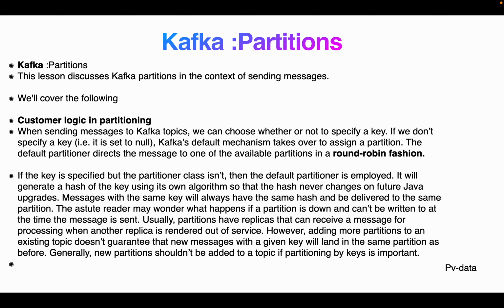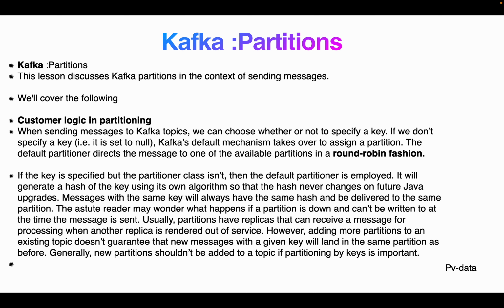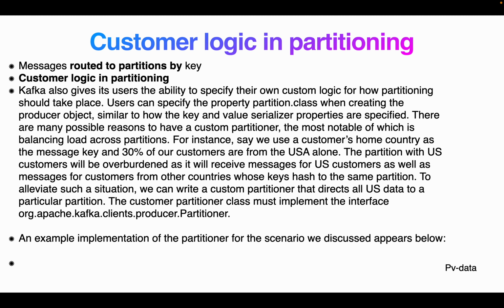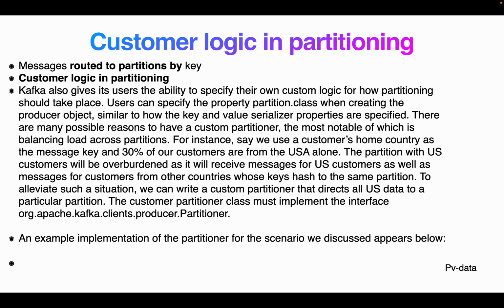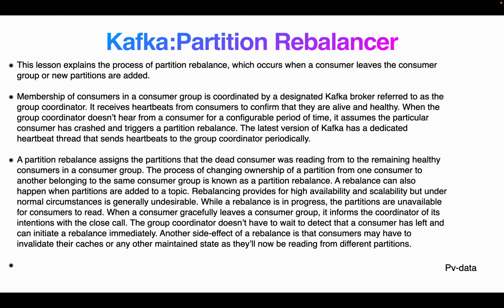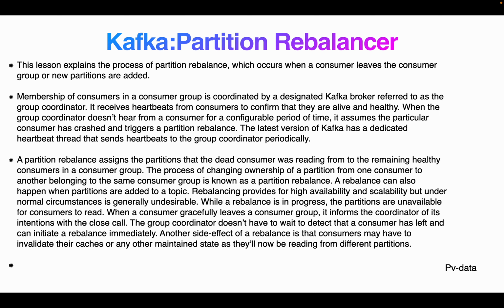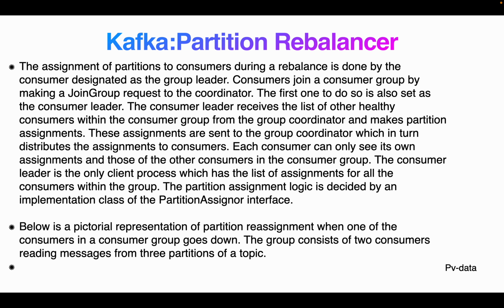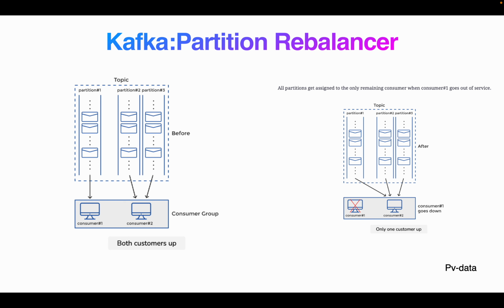Kafka Partitions and partition rebalance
Kafka Partitions
wCustomer logic in partitioning
When sending messages to Kafka topics, we can choose whether or not to specify a key. If we don’t specify a key (i.e. it is set to null), Kafka’s default mechanism takes over to assign a partition. The default partitioner directs the message to one of the available partitions in a round-robin fashion.

If the key is specified but the partitioner class isn’t, then the default partitioner is employed. It will generate a hash of the key using its own algorithm so that the hash never changes on future Java upgrades. Messages with the same key will always have the same hash and be delivered to the same partition. The astute reader may wonder what happens if a partition is down and can’t be written to at the time the message is sent. Usually, partitions have replicas that can receive a message for processing when another replica is rendered out of service. However, adding more partitions to an existing topic doesn’t guarantee that new messages with a given key will land in the same partition as before. Generally, new partitions shouldn’t be added to a topic if partitioning by keys is important.
Messages routed to partitions by key
Customer logic in partitioning#
Kafka also gives its users the ability to specify their own custom logic for how partitioning should take place. Users can specify the property partition.class when creating the producer object, similar to how the key and value serializer properties are specified. There are many possible reasons to have a custom partitioner, the most notable of which is balancing load across partitions. For instance, say we use a customer’s home country as the message key and 30% of our customers are from the USA alone. The partition with US customers will be overburdened as it will receive messages for US customers as well as messages for customers from other countries whose keys hash to the same partition. To alleviate such a situation, we can write a custom partitioner that directs all US data to a particular partition. The customer partitioner class must implement the interface org.apache.kafka.clients.producer.Partitioner.
An example implementation of the partitioner for the scenario we discussed appears below:
Kafka:Partition Rebalancer
This lesson explains the process of partition rebalance, which occurs when a consumer leaves the consumer group or new partitions are added.

Membership of consumers in a consumer group is coordinated by a designated Kafka broker referred to as the group coordinator. It receives heartbeats from consumers to confirm that they are alive and healthy. When the group coordinator doesn’t hear from a consumer for a configurable period of time, it assumes the particular consumer has crashed and triggers a partition rebalance. The latest version of Kafka has a dedicated heartbeat thread that sends heartbeats to the group coordinator periodically.

A partition rebalance assigns the partitions that the dead consumer was reading from to the remaining healthy consumers in a consumer group. The process of changing ownership of a partition from one consumer to another belonging to the same consumer group is known as a partition rebalance. A rebalance can also happen when partitions are added to a topic. Rebalancing provides for high availability and scalability but under normal circumstances is generally undesirable. While a rebalance is in progress, the partitions are unavailable for consumers to read. When a consumer gracefully leaves a consumer group, it informs the coordinator of its intentions with the close call. The group coordinator doesn’t have to wait to detect that a consumer has left and can initiate a rebalance immediately. Another side-effect of a rebalance is that consumers may have to invalidate their caches or any other maintained state as they’ll now be reading from different partitions.
The assignment of partitions to consumers during a rebalance is done by the consumer designated as the group leader. Consumers join a consumer group by making a JoinGroup request to the coordinator. The first one to do so is also set as the consumer leader. The consumer leader receives the list of other healthy consumers within the consumer group from the group coordinator and makes partition assignments. These assignments are sent to the group coordinator which in turn distributes the assignments to consumers. Each consumer can only see its own assignments and those of the other consumers in the consumer group. The consumer leader is the only client process which has the list of assignments for all the consumers within the group. The partition assignment logic is decided by an implementation class of the PartitionAssignor interface.
Below is a pictorial representation of partition reassignment when one of the consumers in a consumer group goes down. The group consists of two consumers reading messages from three partitions of a topic.